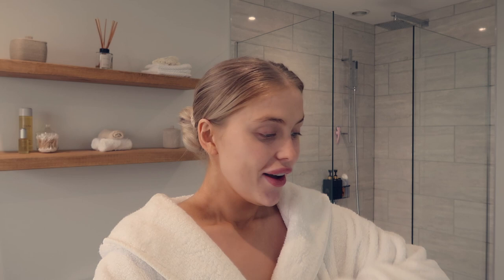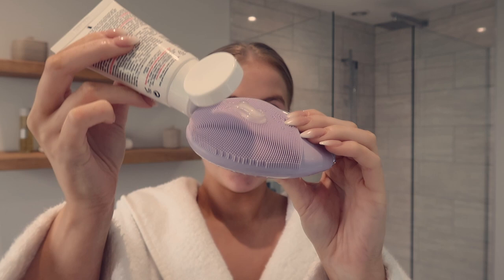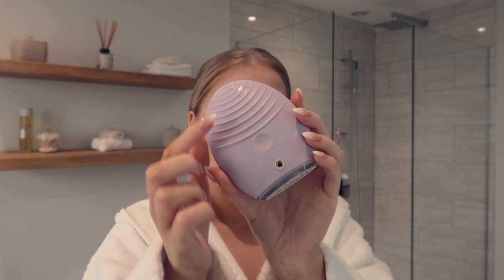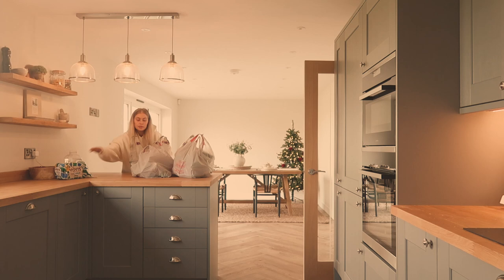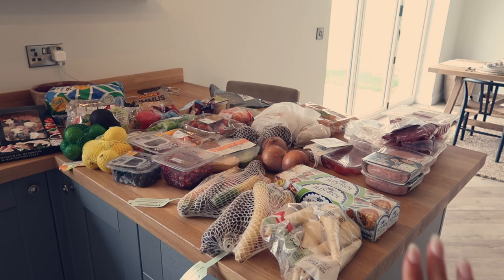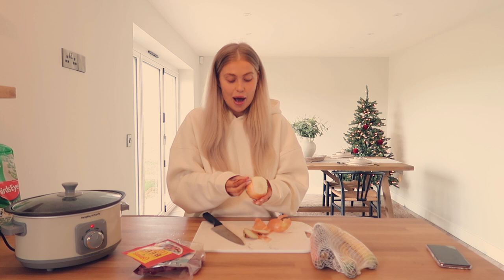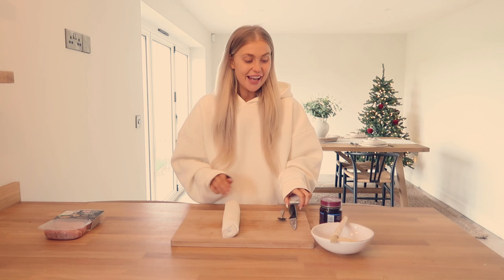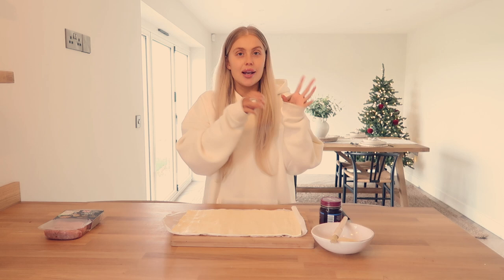SUNDAY AT HOME | festive baking + cooking, grocery haul + decorating for christmas ✨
FOREO LUNA 3 and UFO 2 supercharged 2-minute facial are my favorite devices that give me professional treatment at home and so needed TLC for my skin, I love how they improve the absorption of other skincare products as they infuse the ingredients into the deep layers of skin.
After using the UFO 2 and the Coconut Oil mask my skin appears brighter, smoother and more hydrated, especially in the colder months.

Mentioned:
My christmas tree
Winter white company candle
Slow cooker